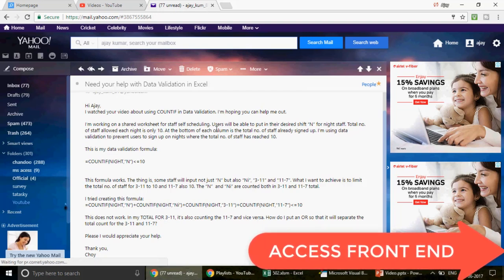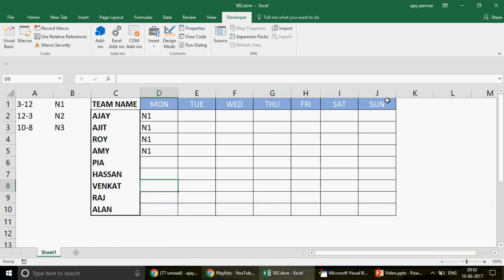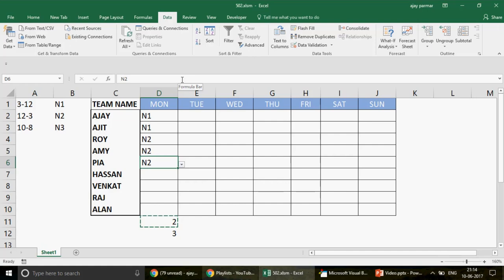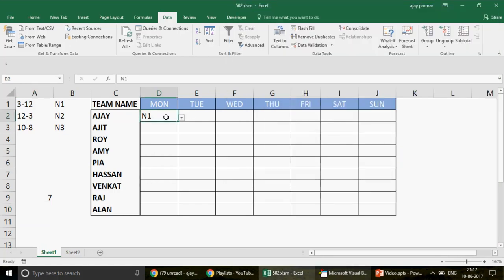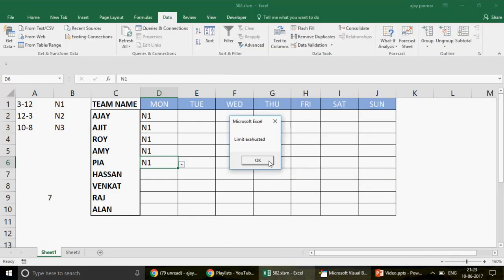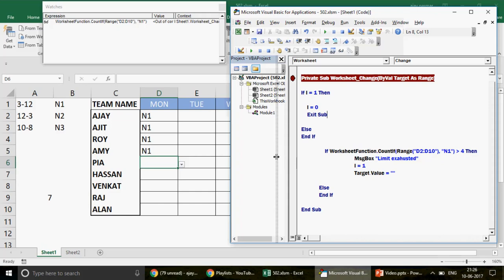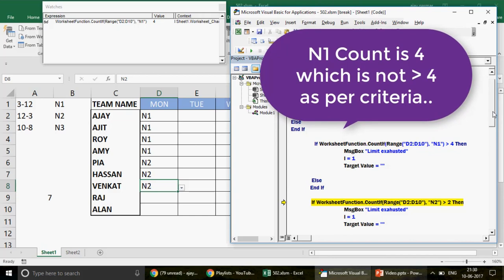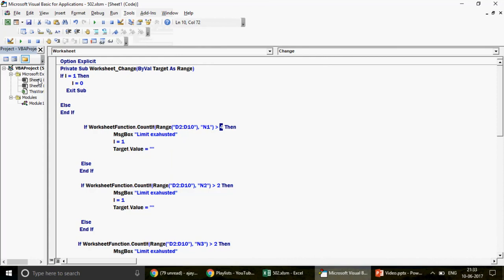Learn Excel - Video 502 - VBA - Shift Template - Events and Functions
Learn the vba events and function countif in vba. This is s shift template where we have used vba event and restriced the users to not go more than limit decided for each shift.